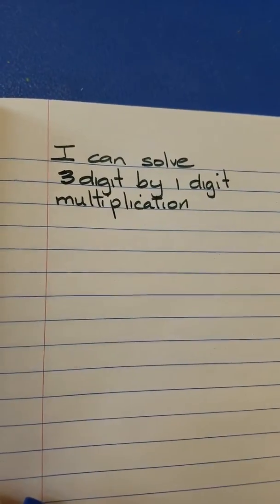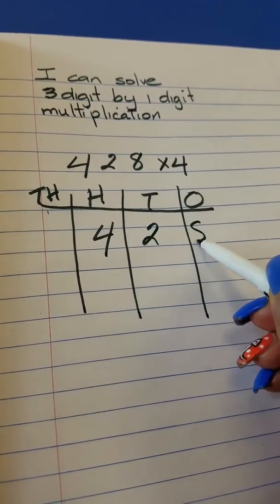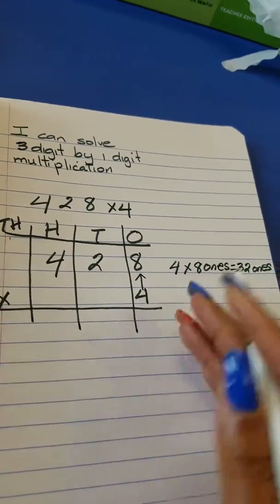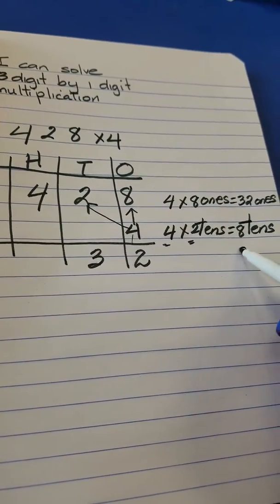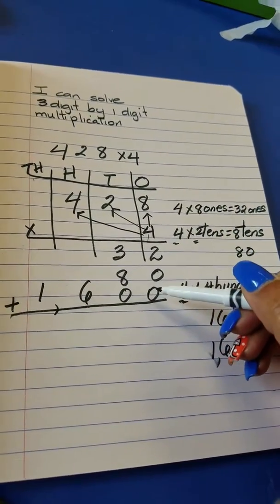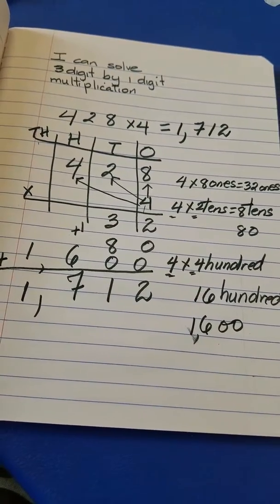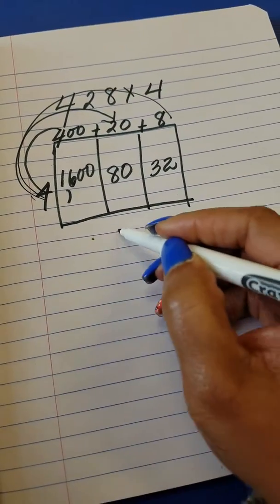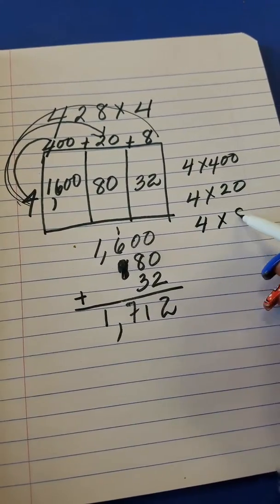Parent tip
Multiplying making sense